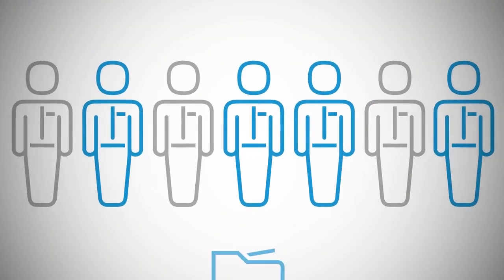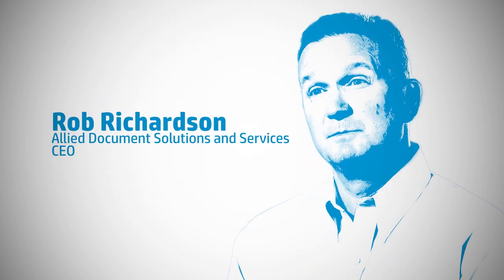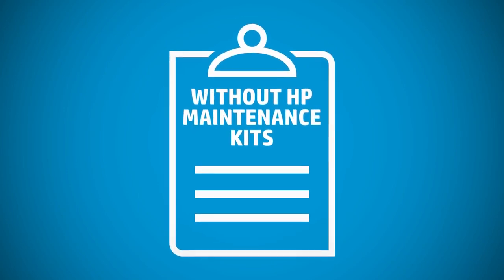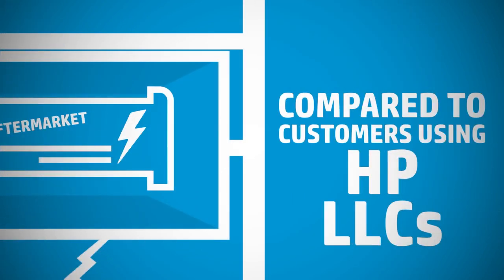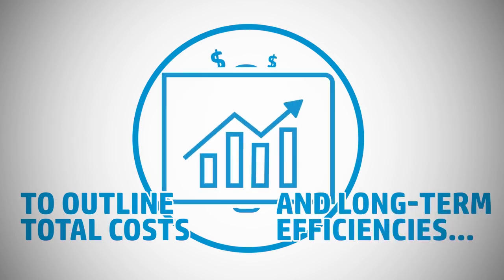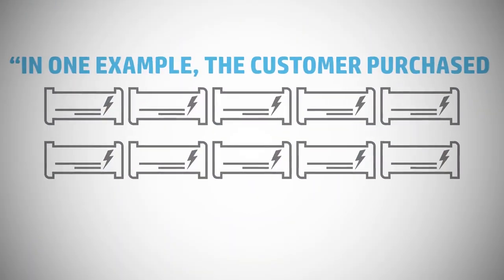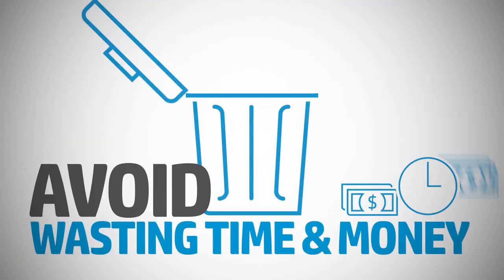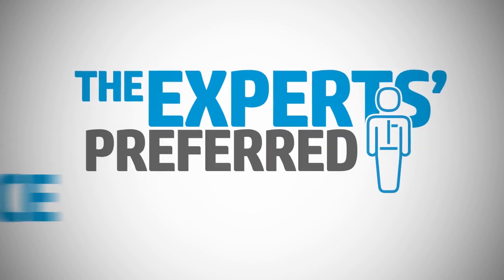Transform Your Printer's Performance with HP ADF Mylar Sheets Maintenance Kit | Direct Macro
Unlock the full potential of your HP LaserJet and Digital Sender devices with the ultimate maintenance kit! Say goodbye to paper jams and poor print quality with the HP ADF Mylar Sheets Maintenance Kit.
This easy-to-use kit ensures your printer operates smoothly, delivering crisp, clear prints every time. Perfect for busy offices, this maintenance kit keeps your devices running like new, saving you time and boosting productivity.
Discover how you can extend the life of your equipment and maintain peak performance effortlessly. Don't let your printer slow you down – upgrade today!
Why Choose?
Experience sharp and clean prints with every use.
Minimize paper jams and maintenance issues.
Prolong the life of your printers and digital senders.
Simple to install, ensuring minimal disruption to your workflow.
Make your office run smoother and more efficiently with this essential maintenance kit.